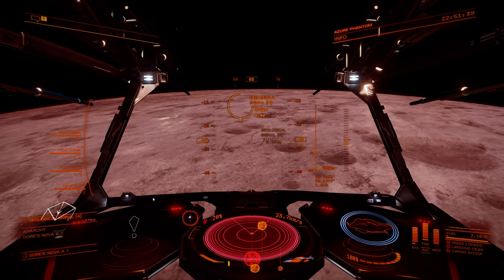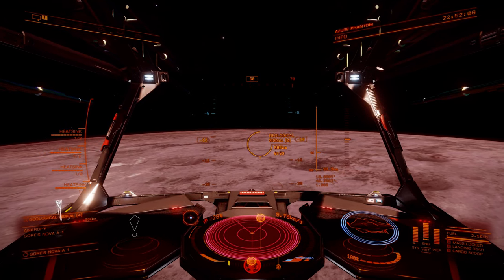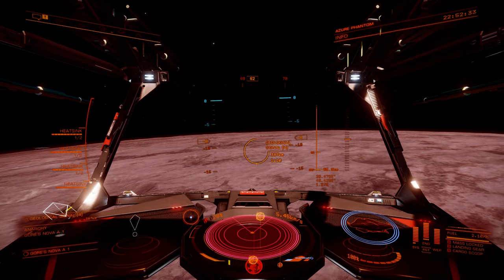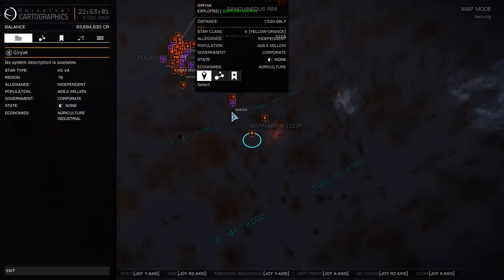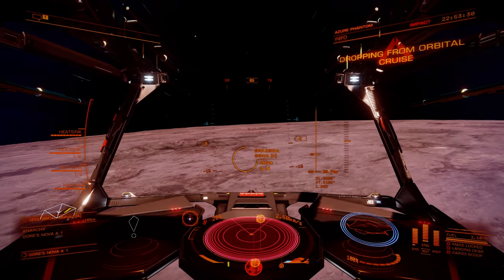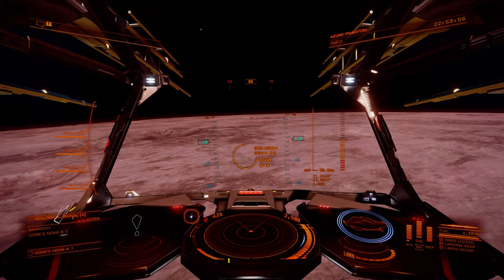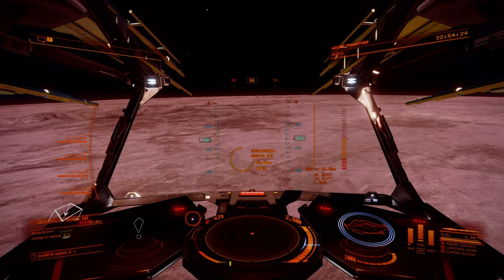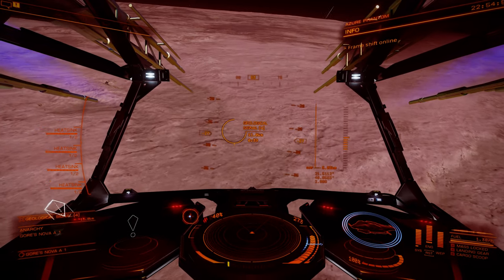Gore's Nova in Elite Dangerous